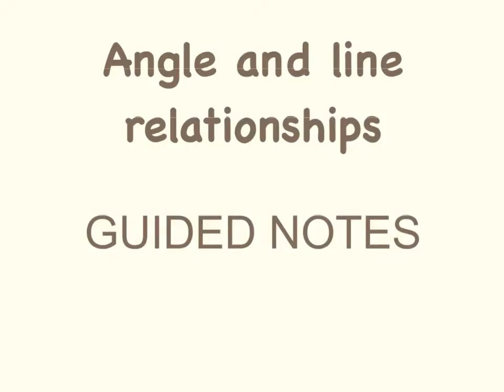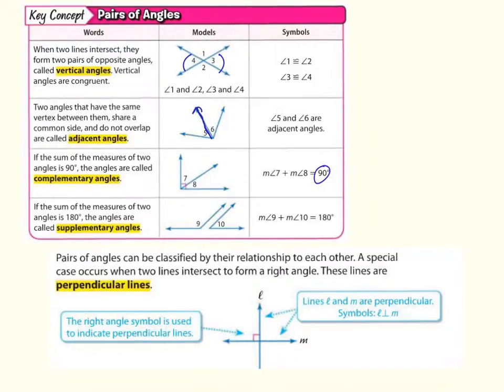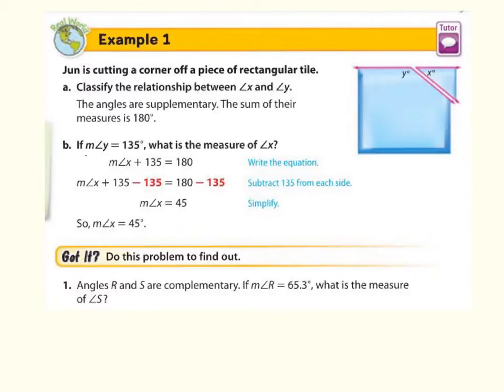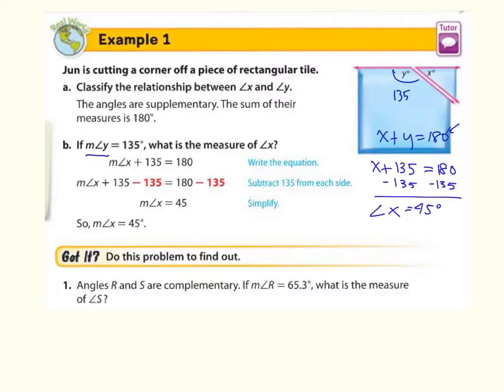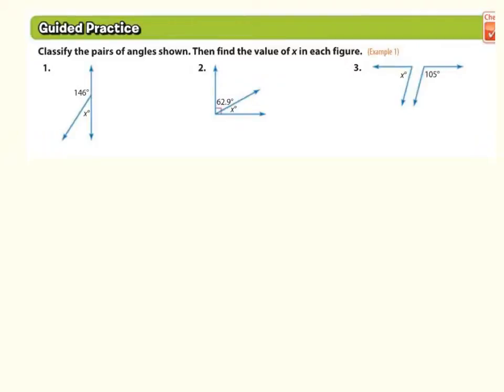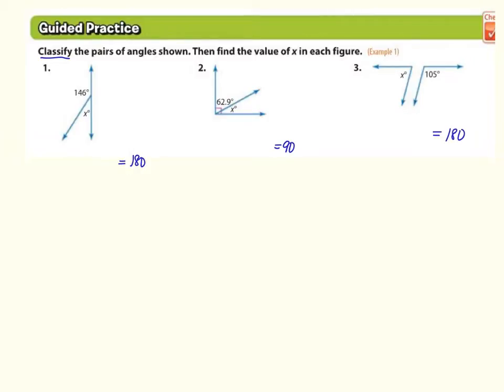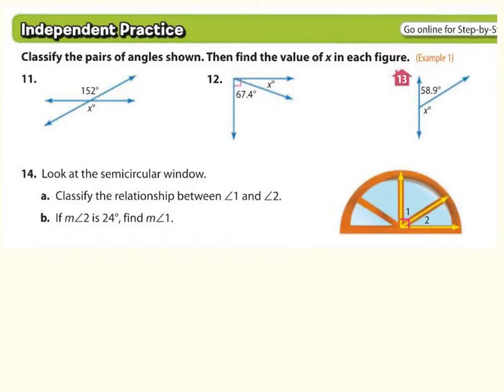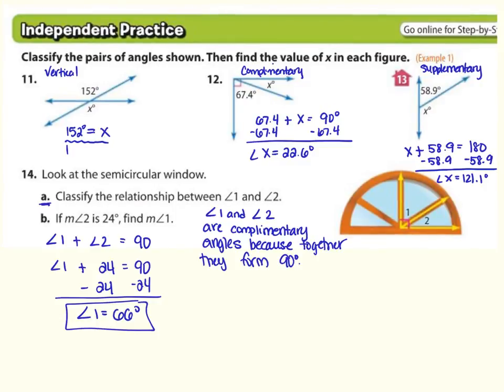7.G.5-GUIDED NOTES(angle and line relationships)